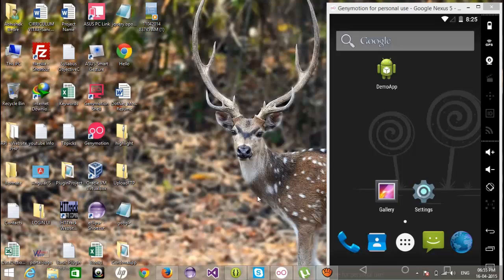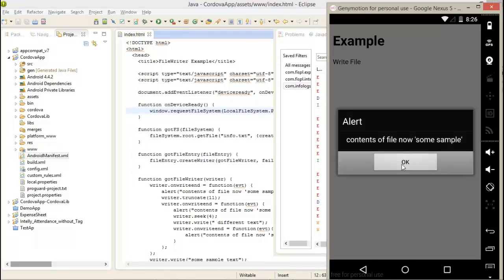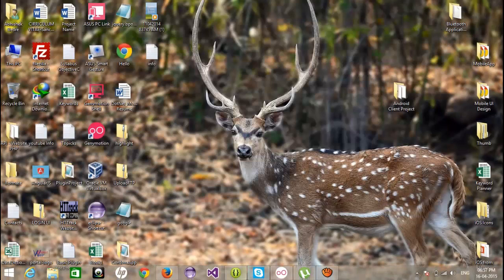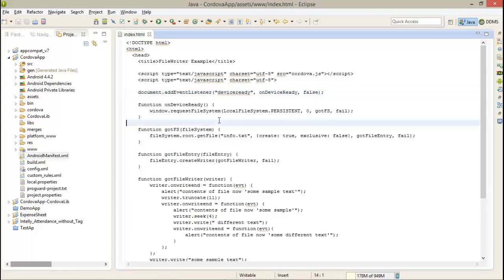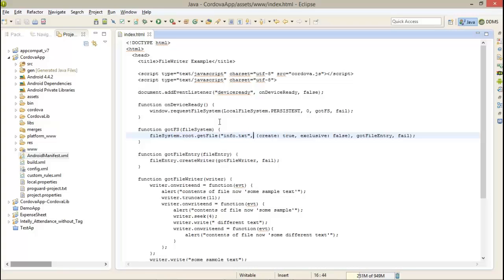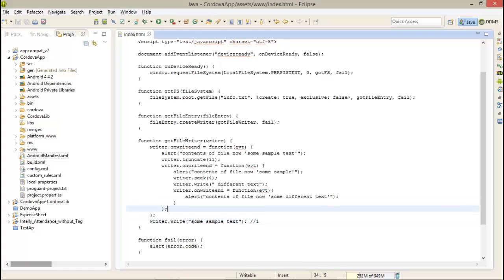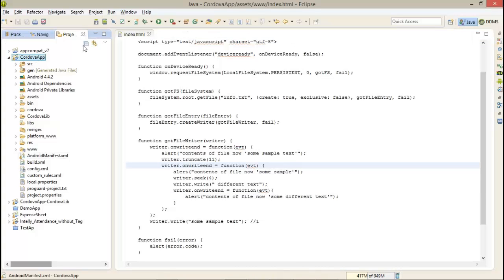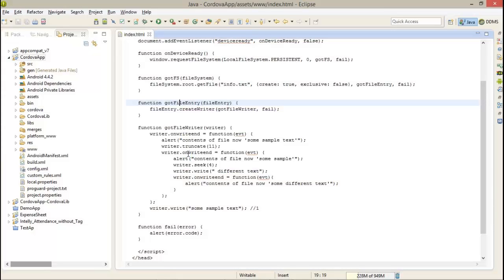Free Phonegap Video Tutorial for iOS & Android Tutorial 34 - Write File in Phonegap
This Phonegap application will help you to understand how to write the files in external SD card using the phonegap file plugin.

ABhishek